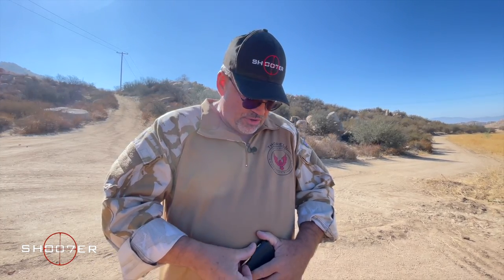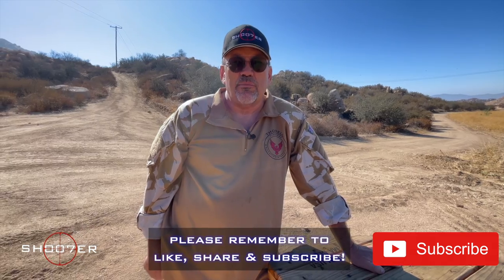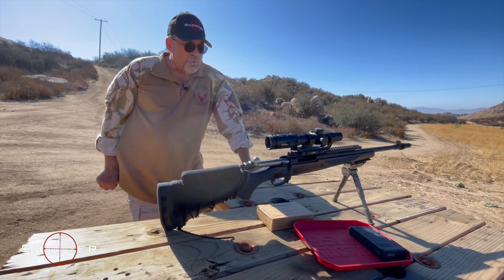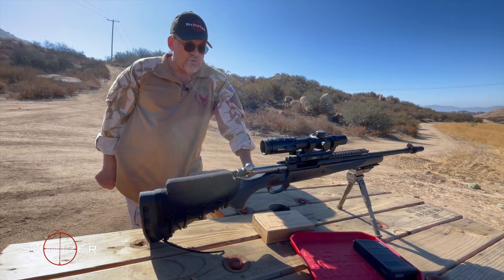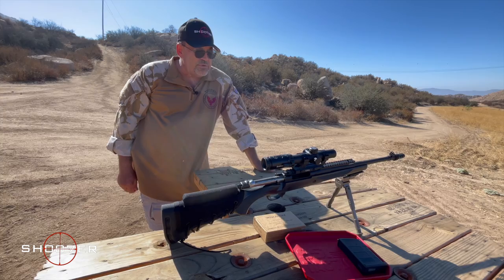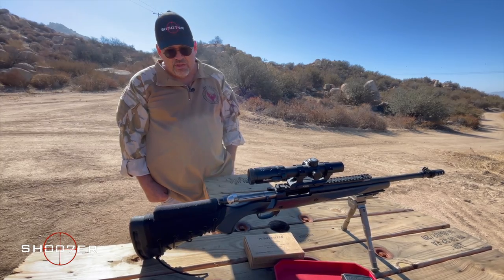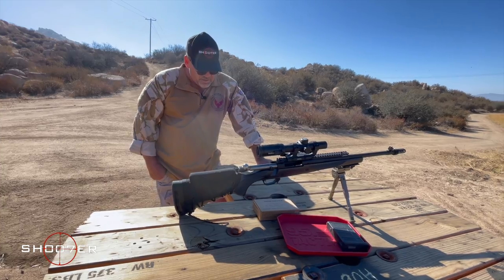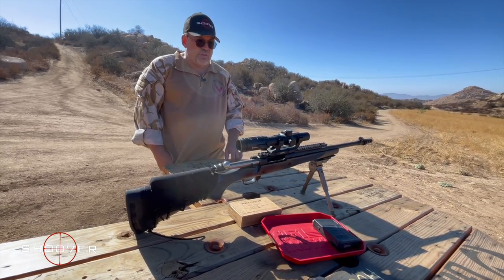RUGER GUNSITE SCOUT .308 RIFLE - SH007ER Reviews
In today's video, Ed shows off his newest acquisition: the Ruger Gunsite Scout Rifle in .308 Win.
The Ruger Gunsite Scout was the brainchild of famed Gunsite Academy founder Col. Jeff Cooper.